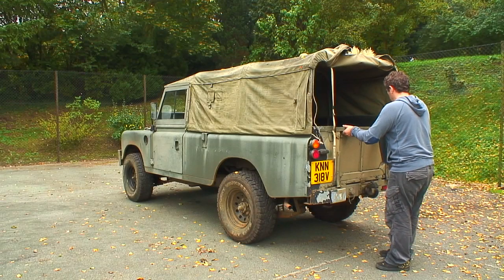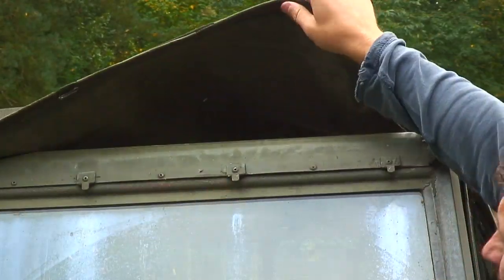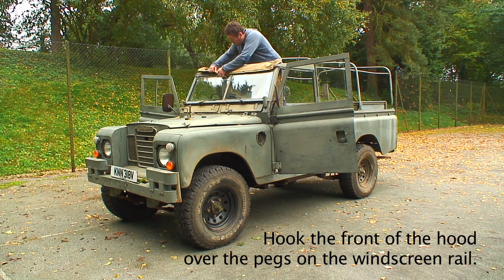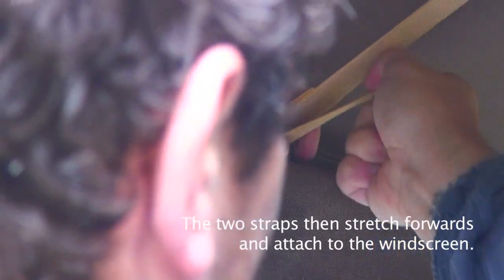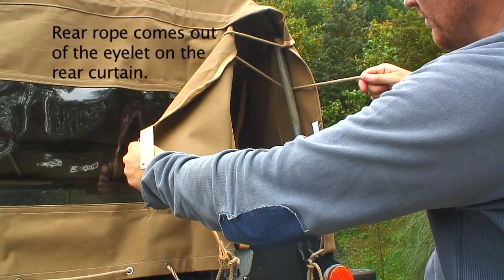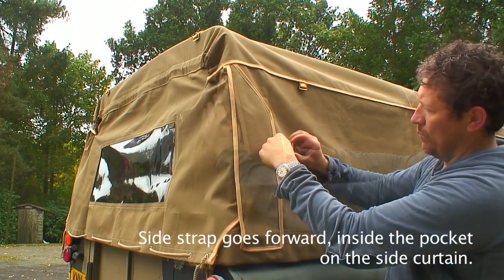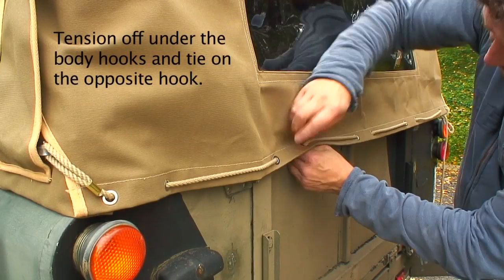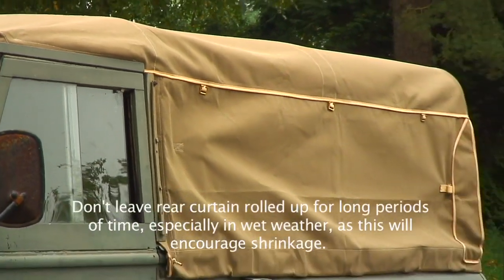Series 3 109 Full Canvas fitting guide.